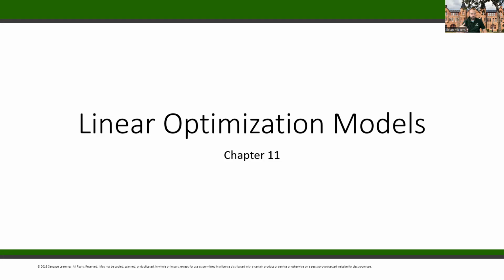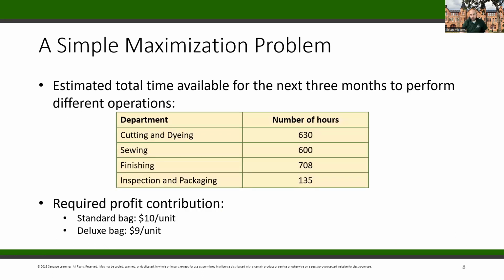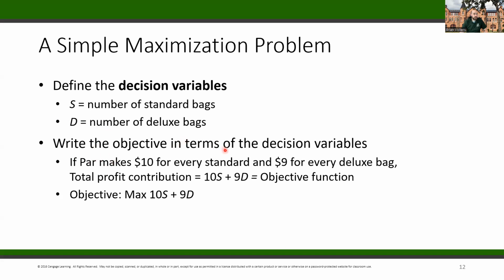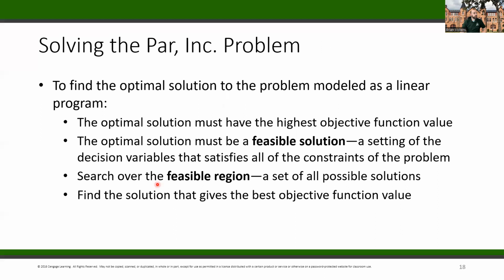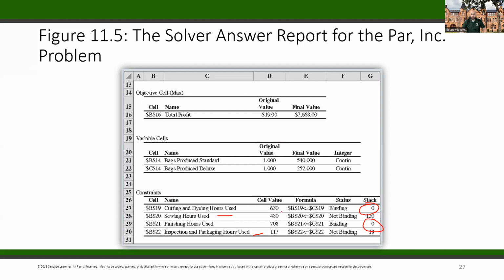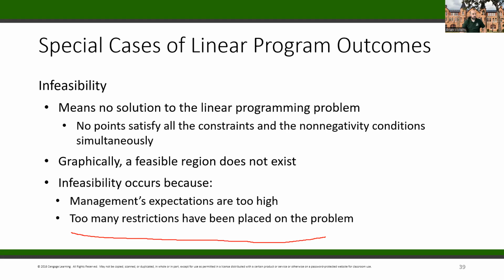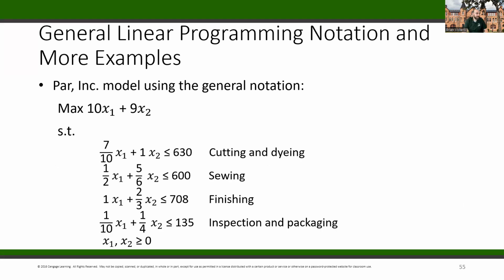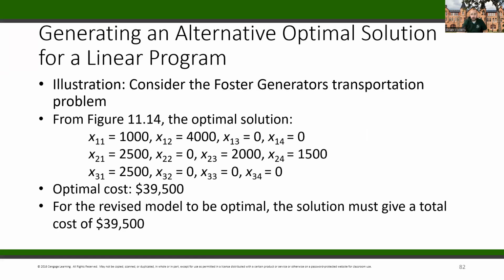MGMT4103 Chapter 11 Lecture